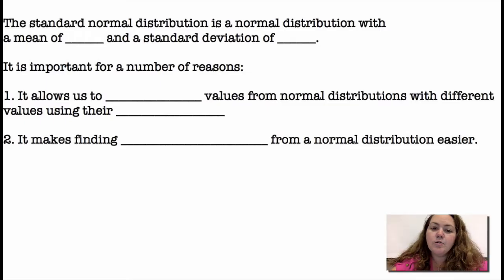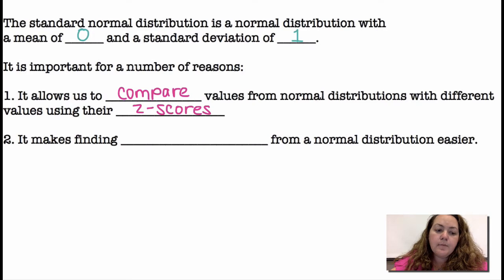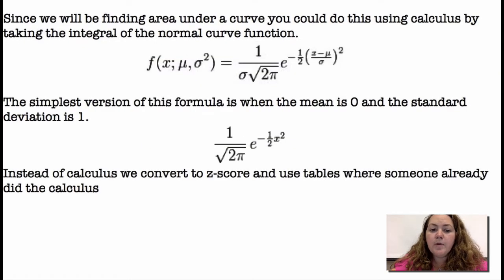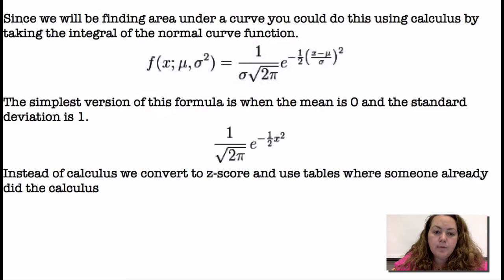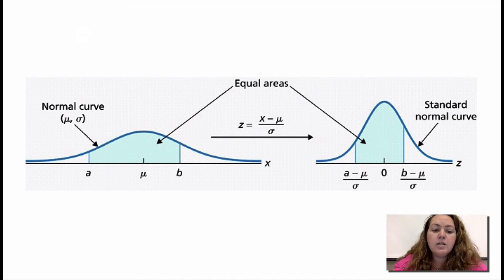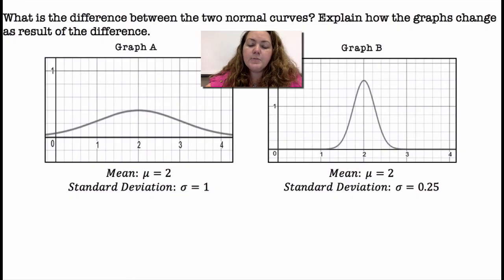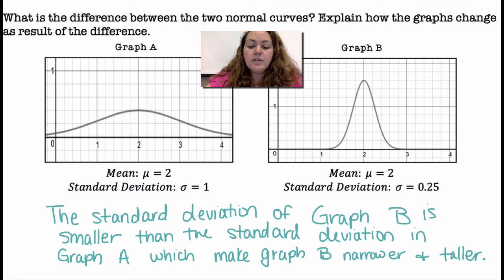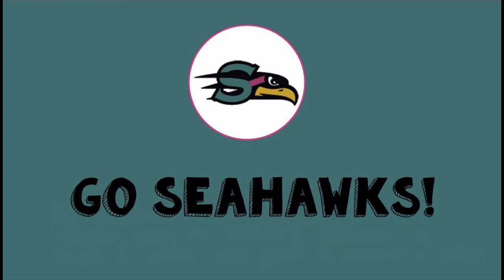8.2 Standard Normal Curve